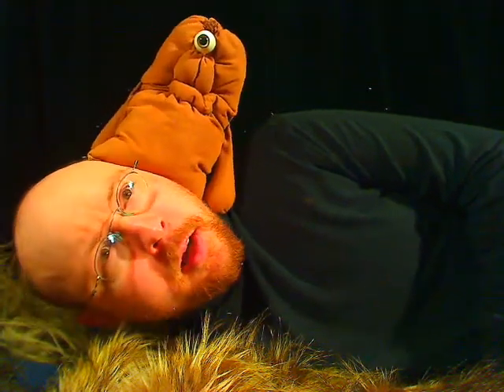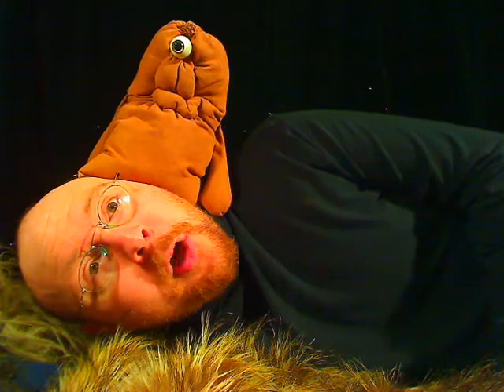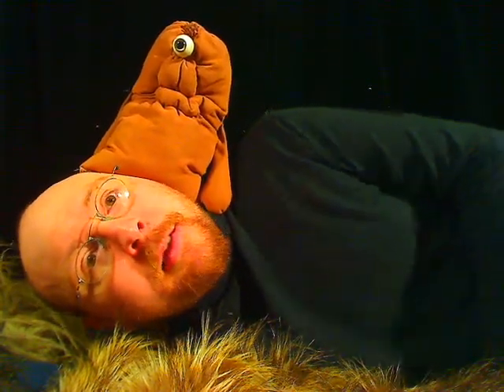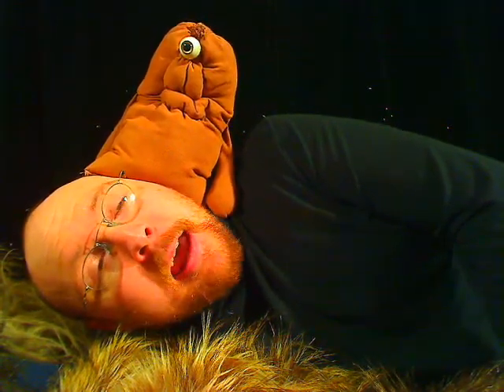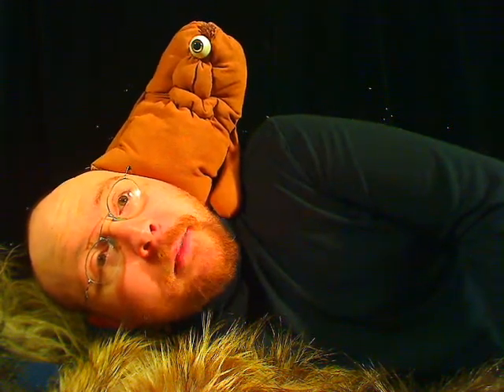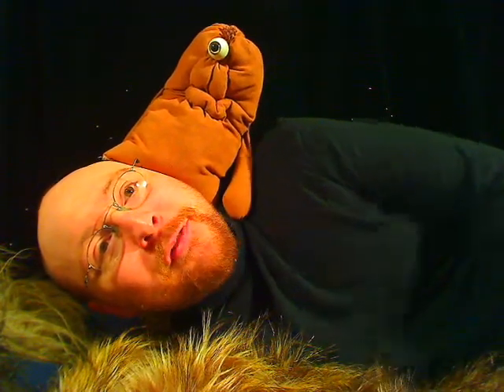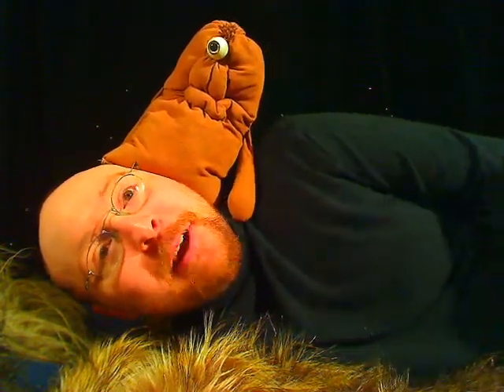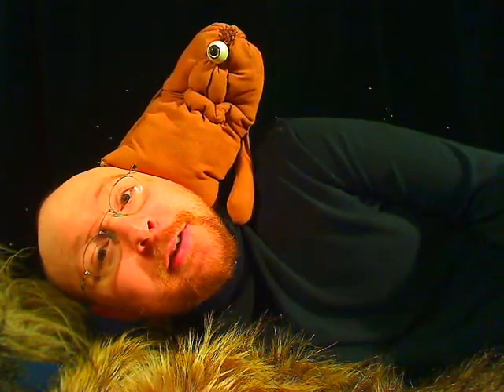SPöD: comments about the short film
A quick word about my short film "SPöD". Oh, and Spöd is trying to protest against something by sitting on my head. Too bad I don't speak "silence".